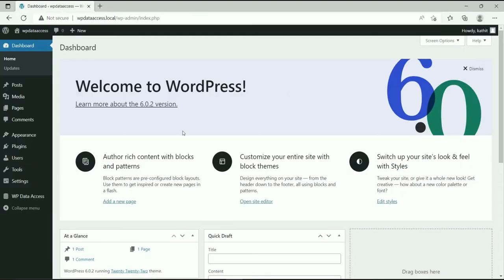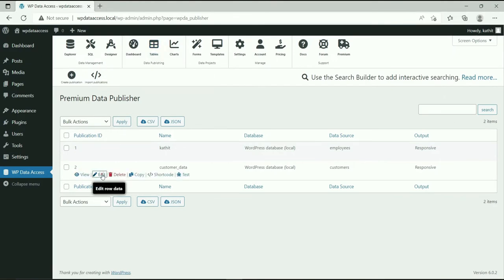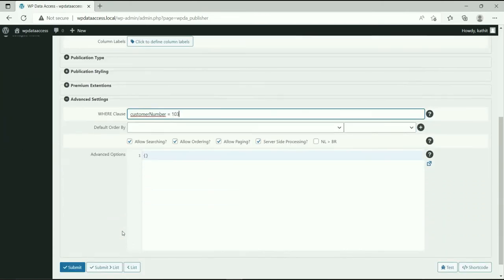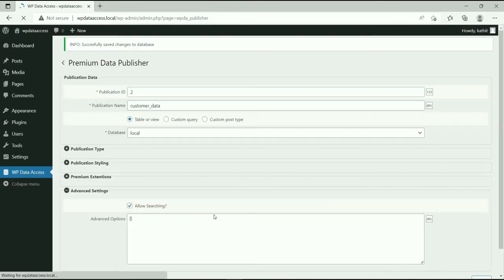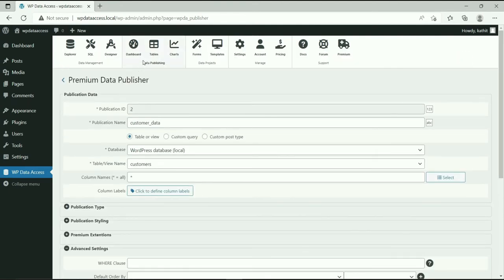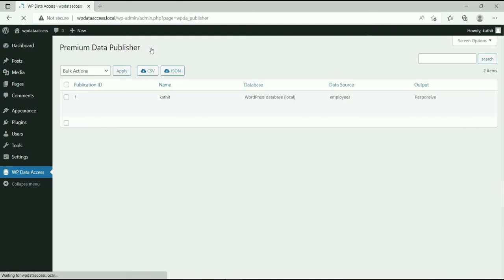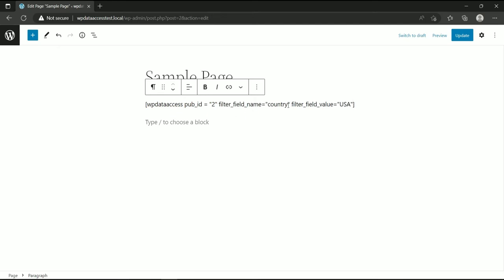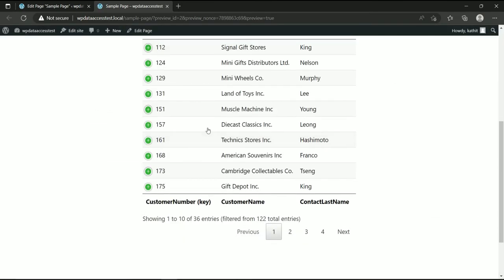Legacy: WP Data Access - Static filters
Demonstrating the default where clause and shortcode parameters